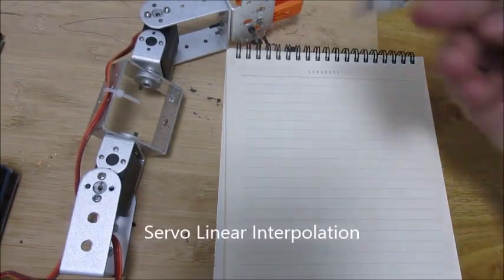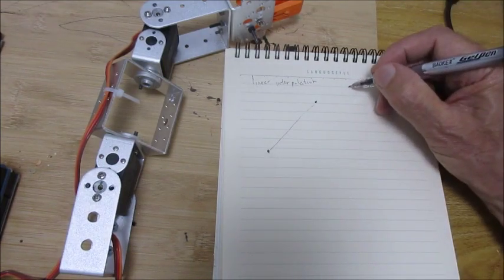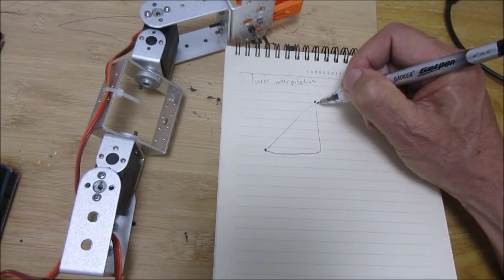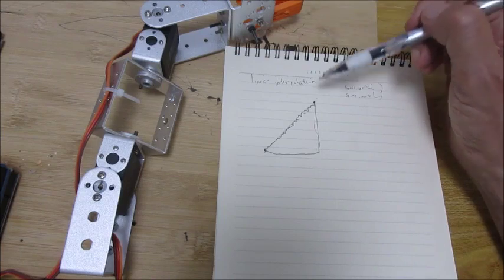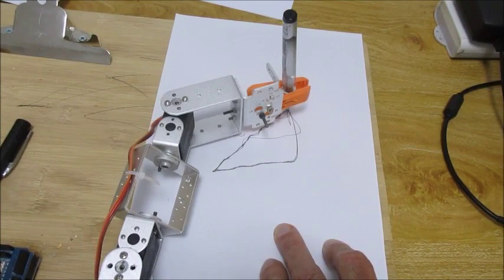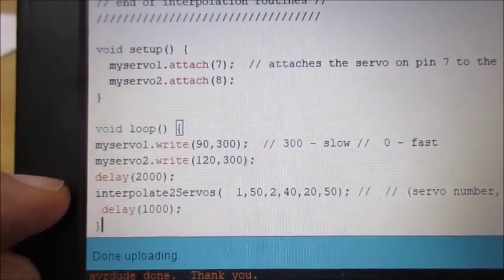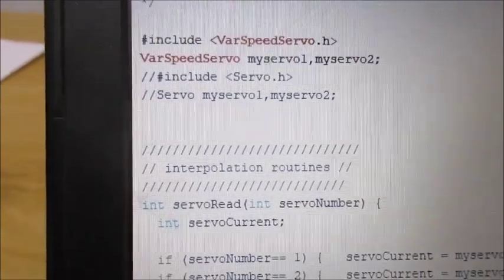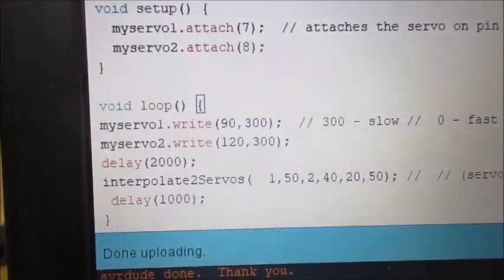Servo Linear Interpolation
Arduino function to draw an interpolated line or movement from point A to point B compared to standard way of moving robotic arm moving one servo and then the next one which results in a huge stair step movement. Note this code can easily be adapted for N number of servos.